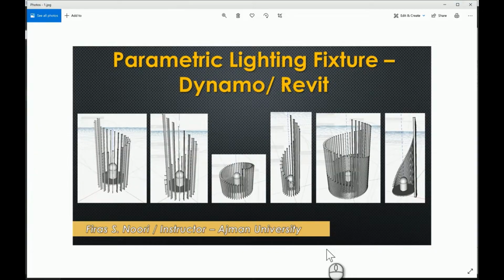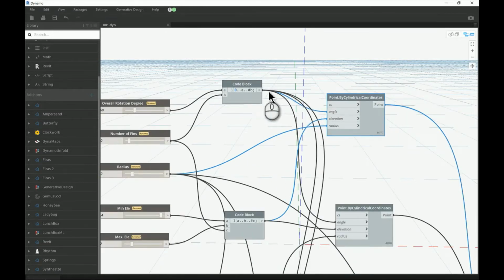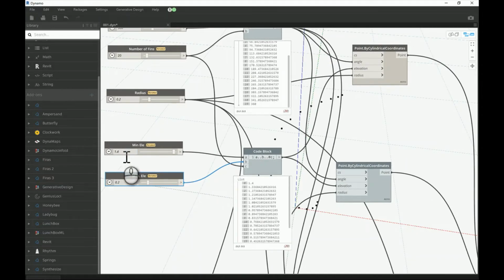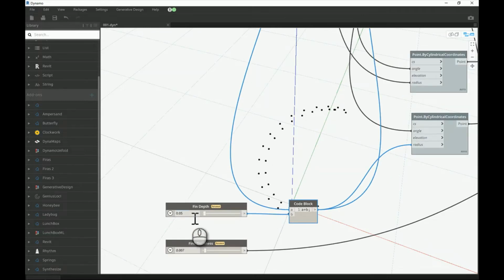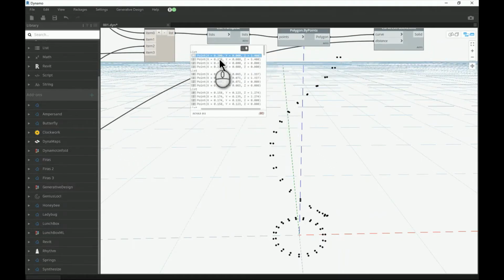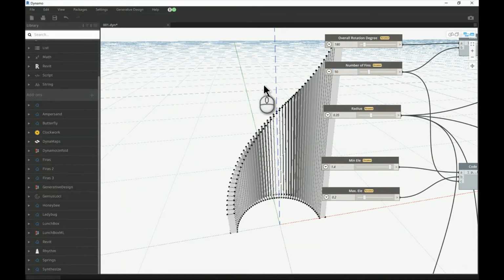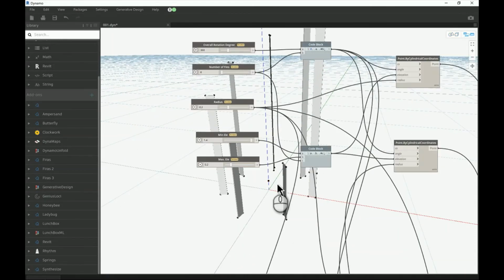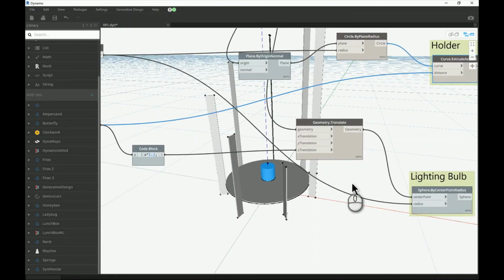Parametric Lighting Fixture _1_ Dynamo / Revit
Greeting,

In this video, I will explain how to make a parametric model that can be used as a lighting fixture, Table lamp, or a stand-alone unit, the model can change its aspect to accommodate a wide range of parameters and to change its width, height, radius, the number of finds and lots more other parameters that can generate endless useful models.

Best Regards,

Firas Noori
Instructor - Department of Architecture
Ajman University
UAE